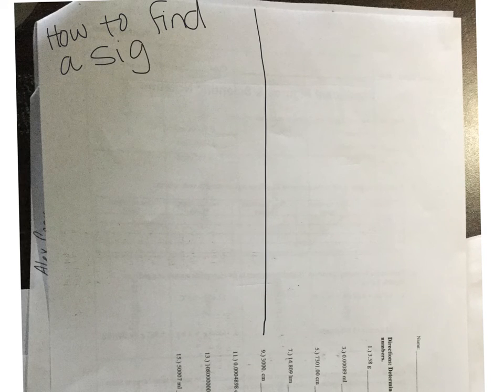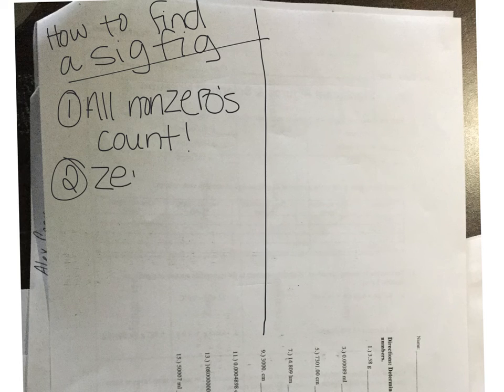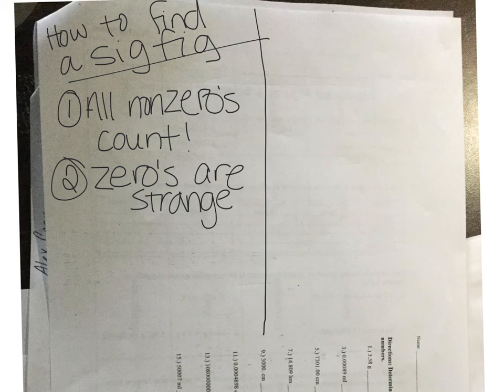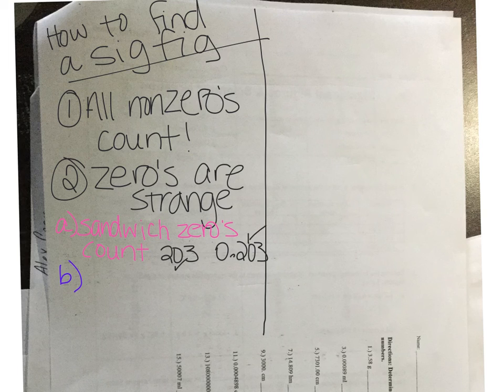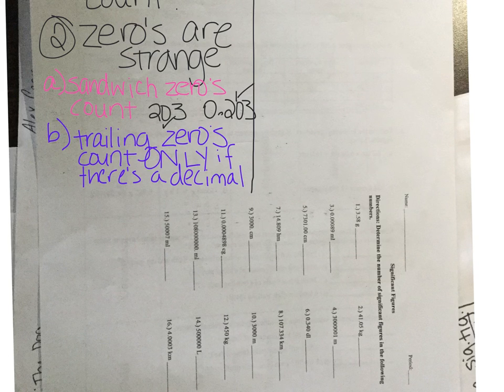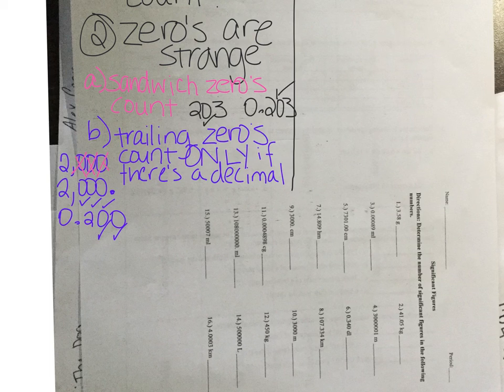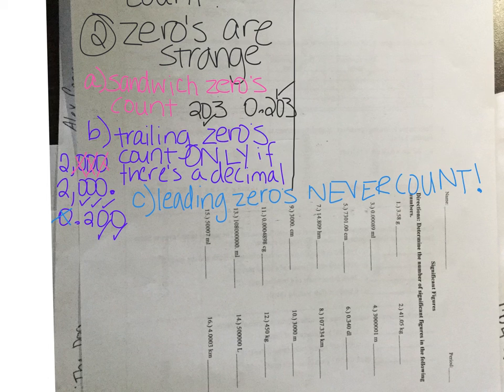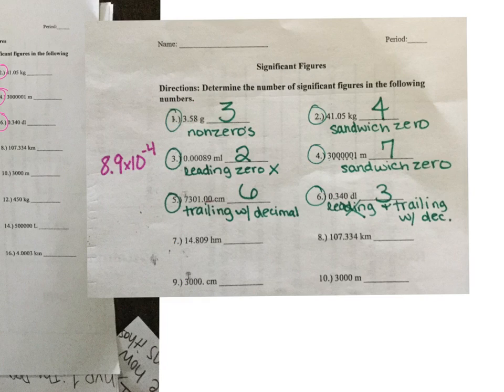Sig figs sep 8